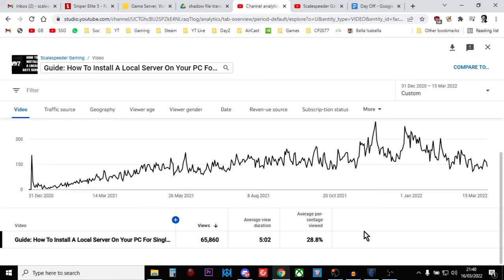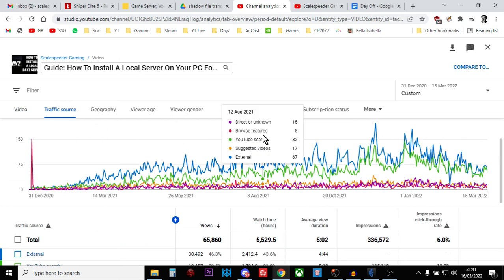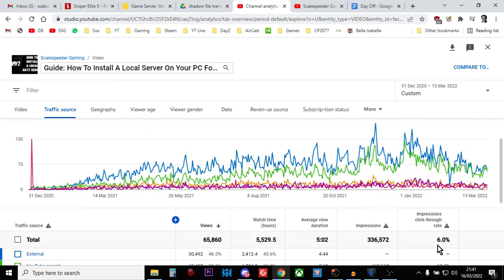How To Make Money From DayZ Mod Videos: Titles, Descriptions, Traffic Sources & The Long Tail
In this video guide tutorial I make a direct appeal to DayZ modders who want to make money by creating YouTube videos about their mods - please, please consider your Titles, Descriptions, where your traffic is coming from and the long tail of views.
Thanks, Rob.